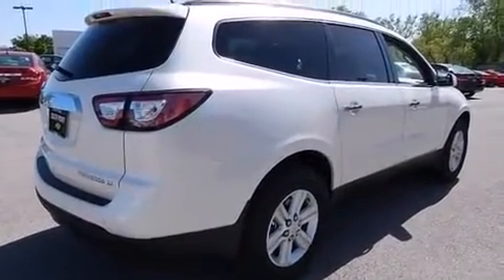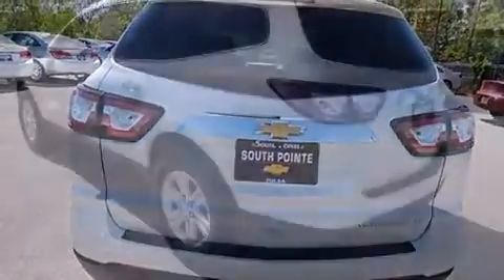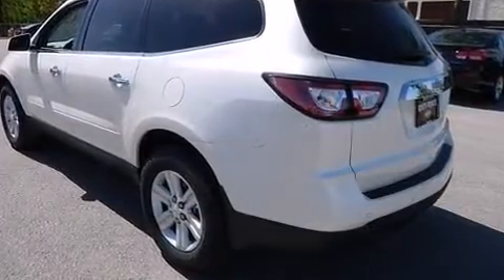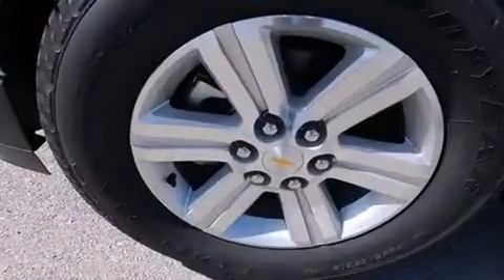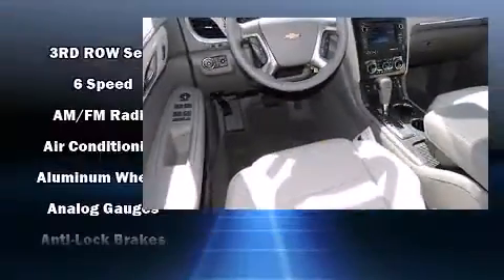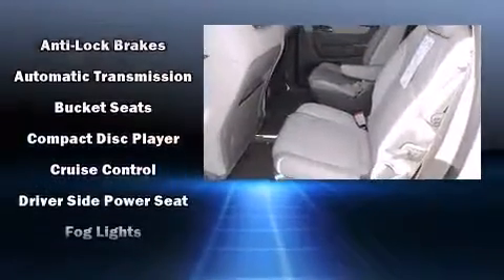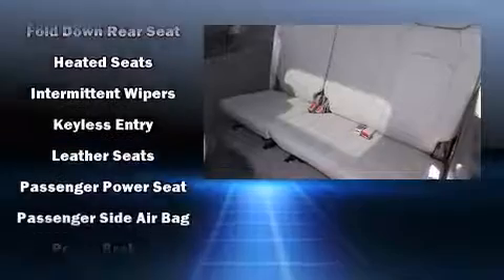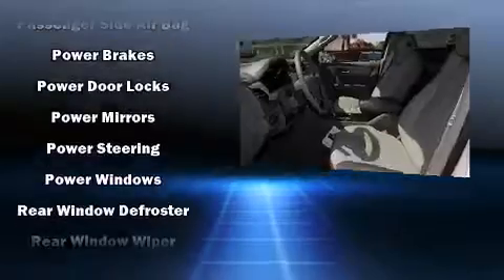2014 Chevrolet Traverse 2LT in Tulsa, OK 74133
Take command of the road in the 2014 Chevrolet Traverse. A 3.6 liter V-6 engine pairs with a sophisticated 6 speed automatic transmission, and for added security, dynamic Stability Control supplements the drivetrain. It distinguishes itself from the competition with features such as: a built-in garage door transmitter, an automatic dimming rear-view mirror, automatic dimming door mirrors, fully automatic headlights, turn signal indicator mirrors, a power rear cargo door, and remote keyless entry. Third row seats provide an even greater maximum passenger capacity. Enjoy your favorite music via the stereo system, which includes a CD player with MP3 capability, rear mounted audio controls, steering wheel mounted audio controls, and 10 speakers, providing excellent sound throughout the cabin. Side curtain airbags deploy in extreme circumstances, shielding you and your passengers from collision forces. We pride ourselves in the quality that we offer on all of our vehicles. Stop by our dealership or give us a call for more information.